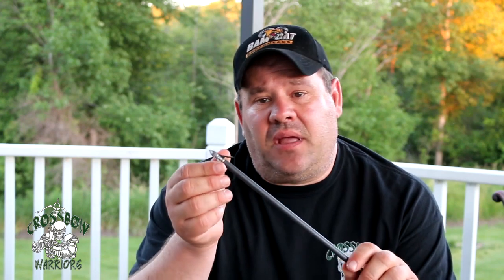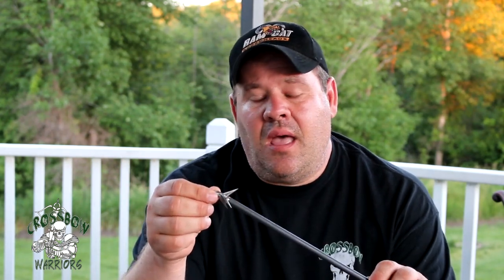Ramcat broadheads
Ramcat broadhead review by Crossbow Warriors